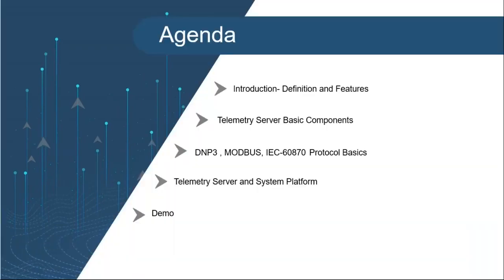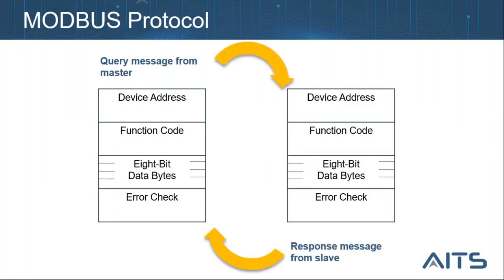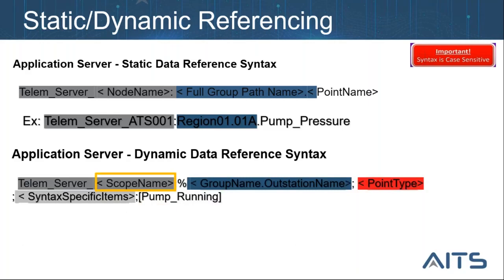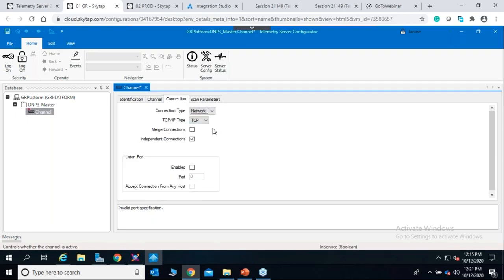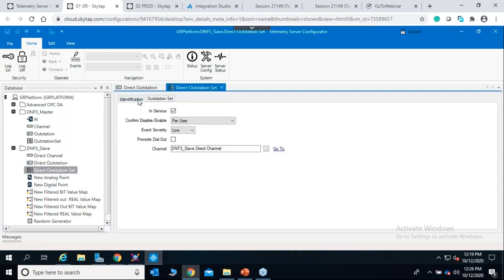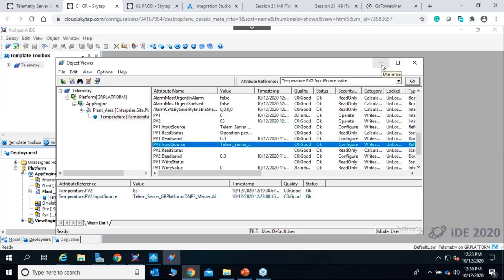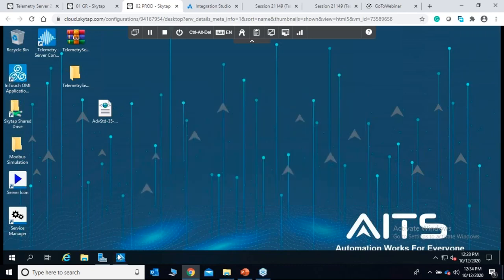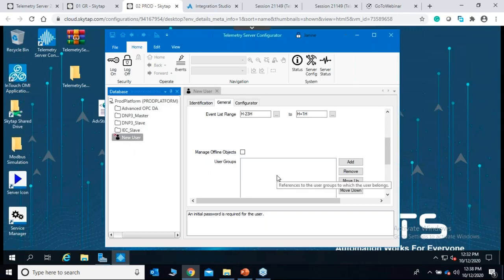AVEVA Telemetry Server Webinar recording